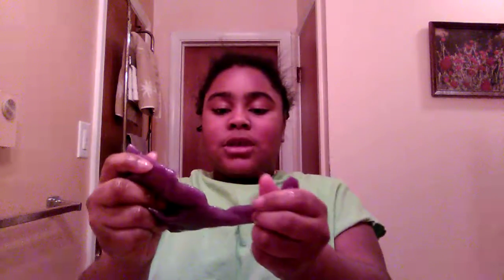PT 3 slime fixing